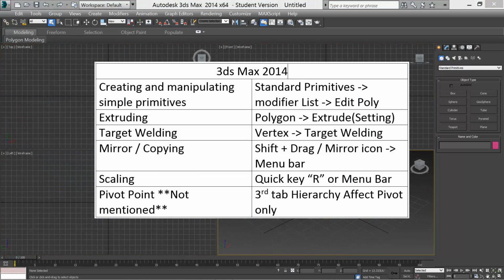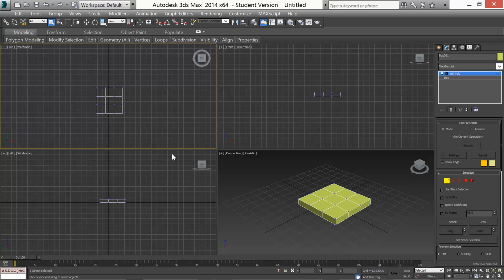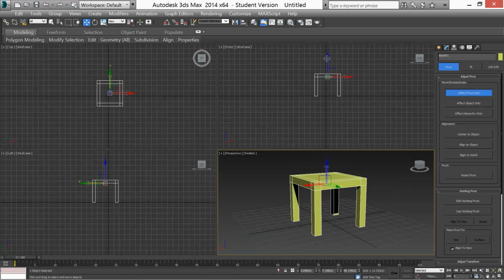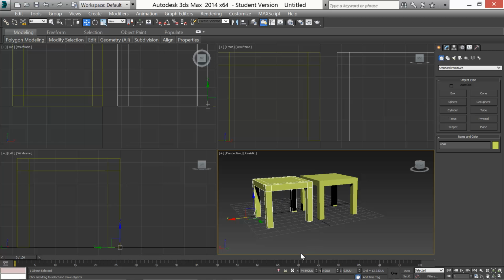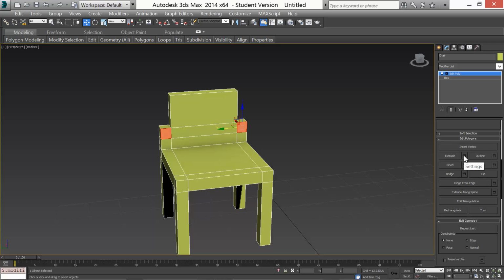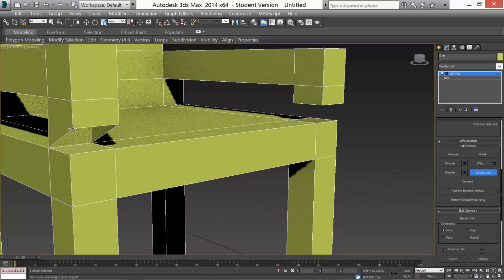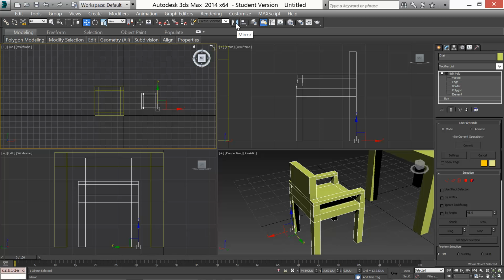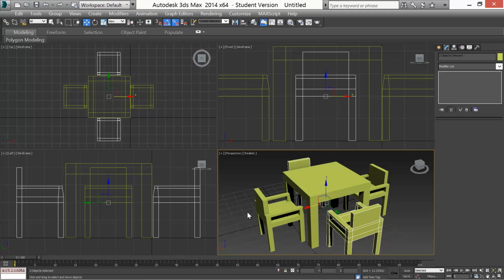3ds Max Simple Primitive Manipulation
Create a table and chair using standard primitives